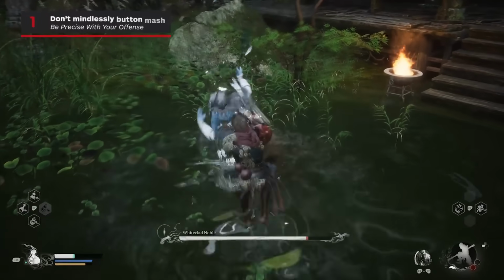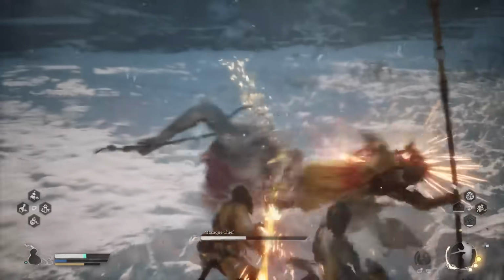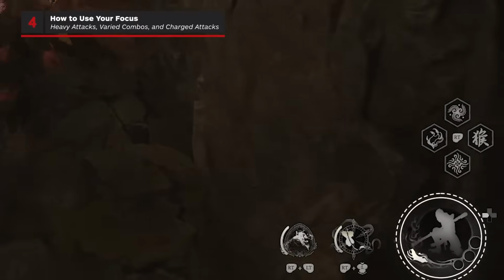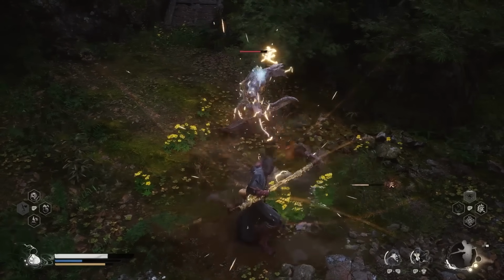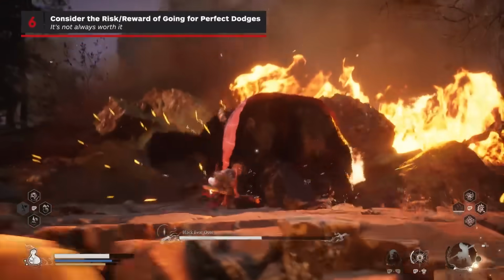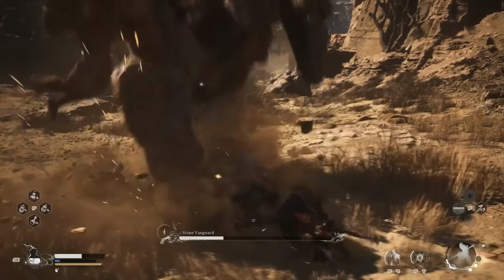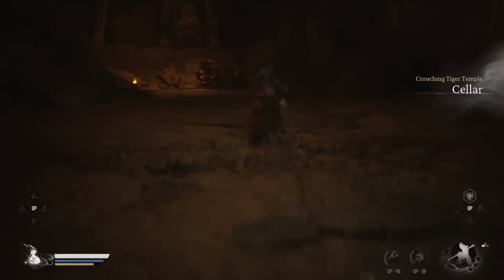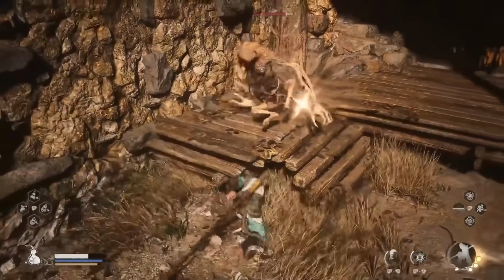Black Myth Wukong: Don't Make These Critical Combat Mistakes! - Essential Combat Guide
Black Myth: Wukong may be more forgiving than a soulslike, but that doesn't mean that its combat is easy. Here are 10 essential combat tips to help you master the combat of Black Myth: Wukong, covering tips on how to best use focus, when to use your spells, and best general practices that will help make your combat more efficient.